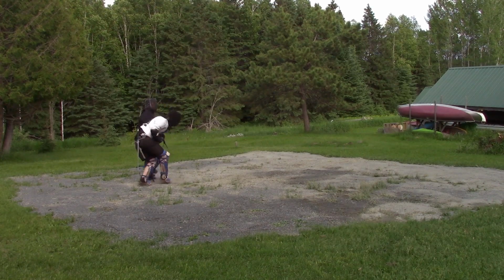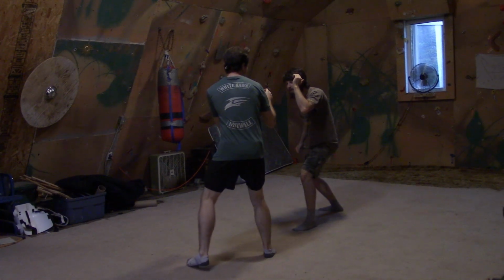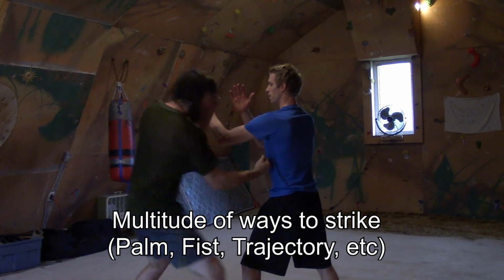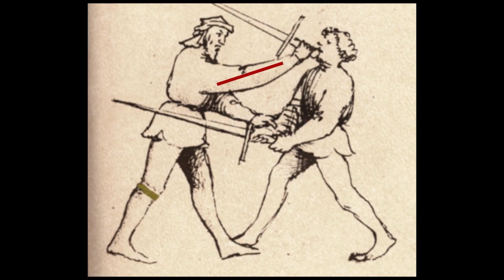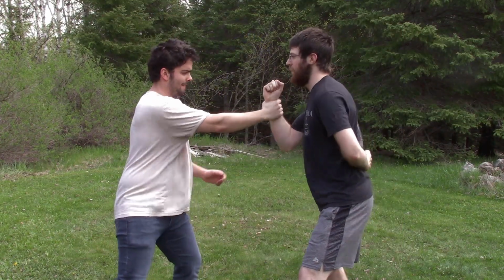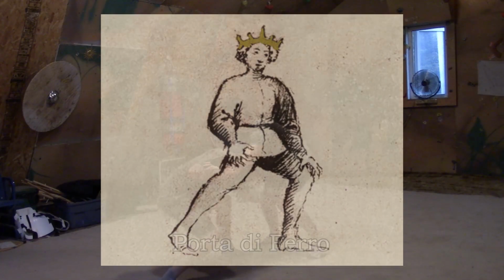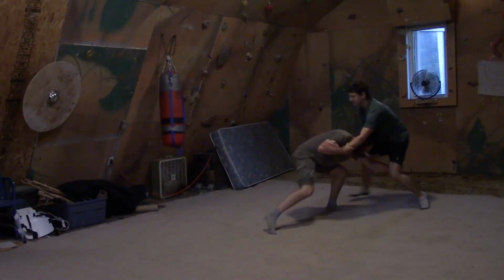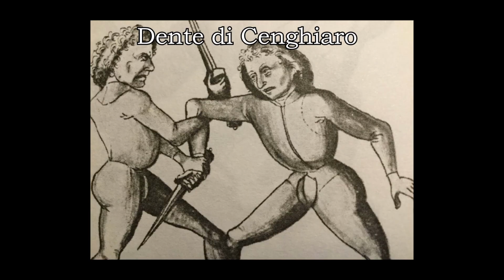Fiore's Fior di Battaglia - Ep. 1 | Abrazare Posta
Greetings fencers, this isn't meant to be an exhaustive tutorial with these positions. So I didn't go into detail with their descriptions. You can read and see them for yourself. This just implants the bug that you'll never stop using these positions.

I'm a beginner when it comes to striking. And Jacob had never done it before. So it was very light, to just get a feel for it. I do want my unarmed skill to be encompassing and adaptable. Being able to strike, take a strike, and block is an important element that should be part of it. Over time we'll get better at it.